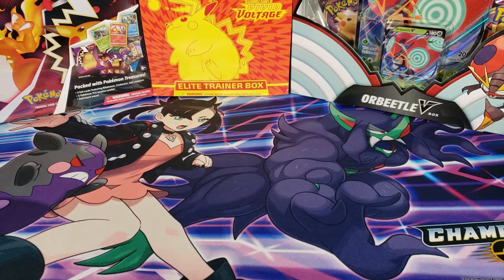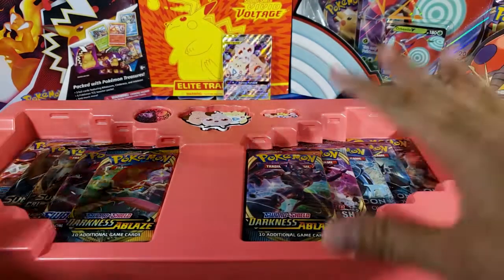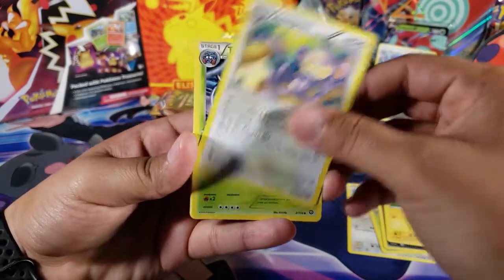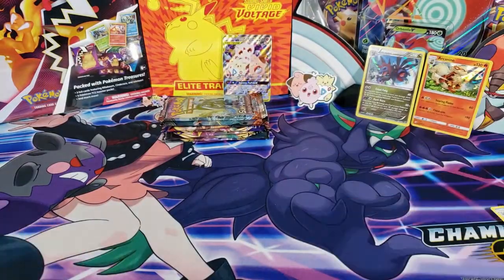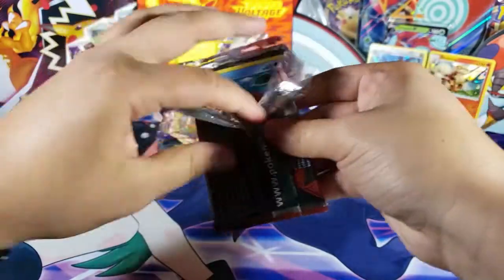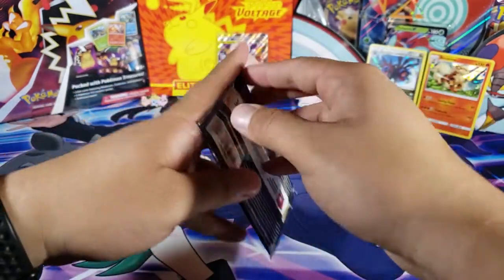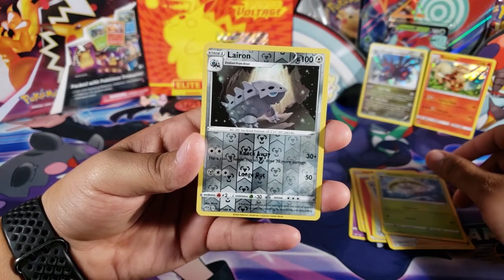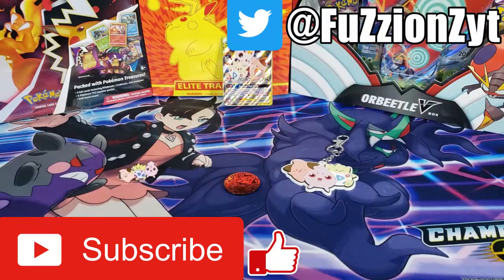Pokemon Small But Mighty Premium Collection Box Opening!! (Huge Box!)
Today we finally open up the big Pokemon Small But Mighty Premium Collection box. This box has a lot of stuff inside. We have a tag team GX card featuring Togepi, Cleffa and Igglybuff, a pin, a keychain, a poke coin and 10 Pokemon tcg booster packs. Enjoy the video :)